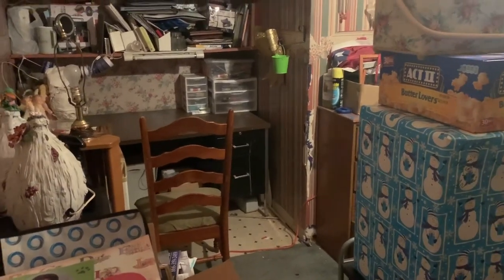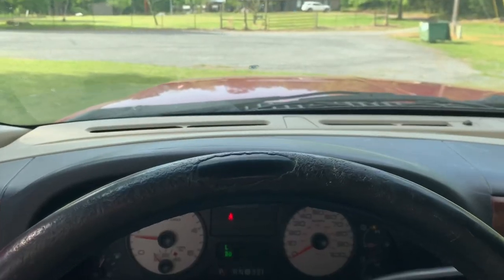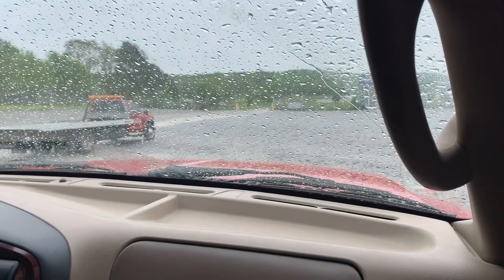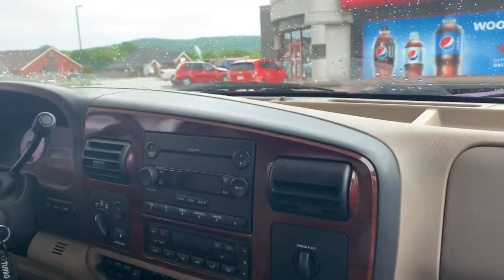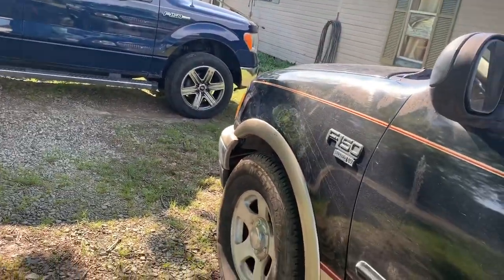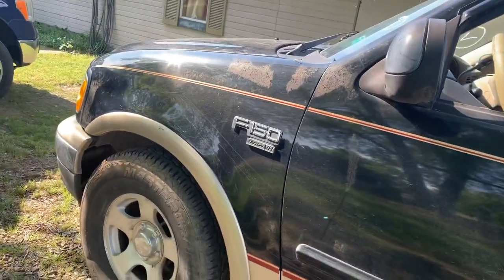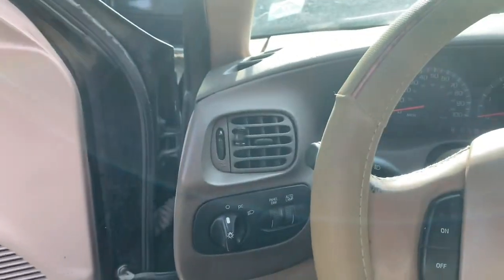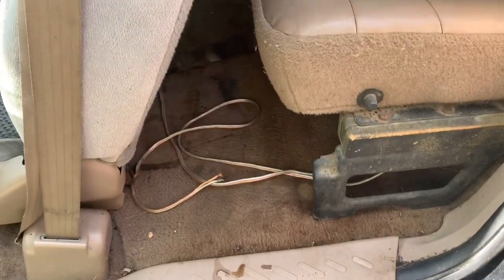I BOUGHT ANOTHER 10TH GEN!